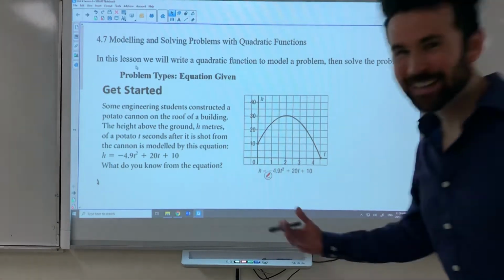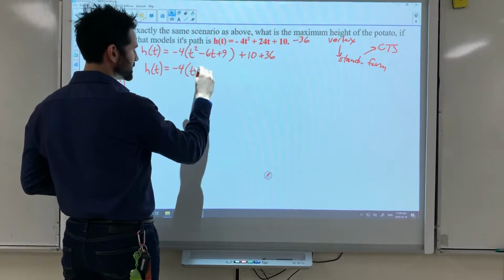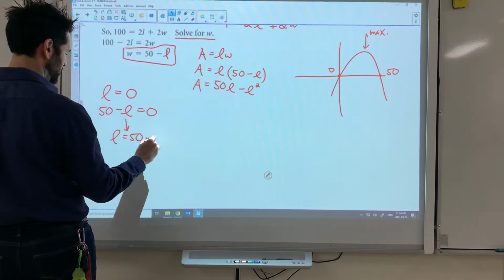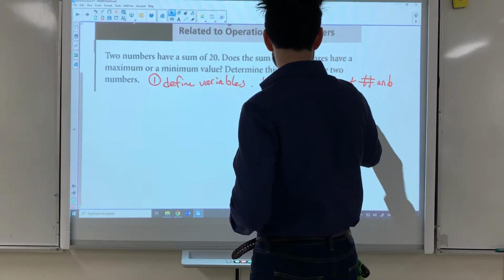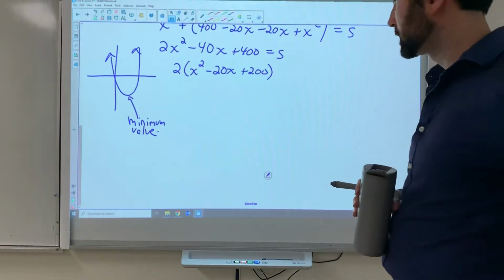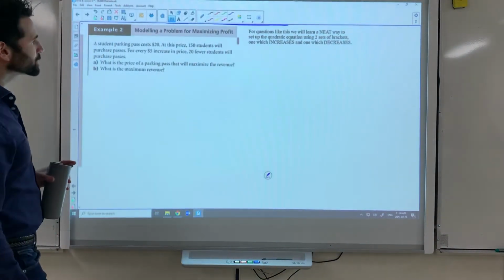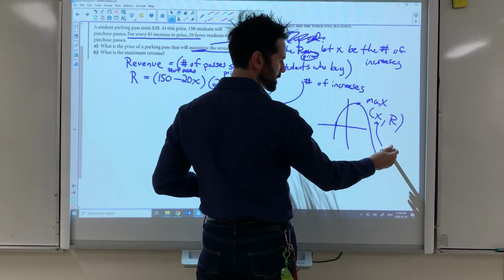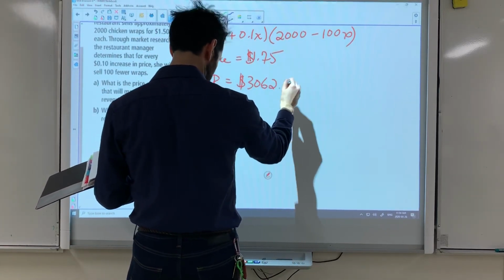Unit 4 quadratic equations: lesson 4.6 solving quadratic word problems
Solving four different types of word problems that involve quadratic equations.